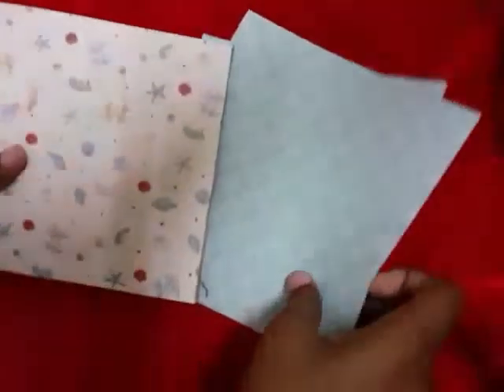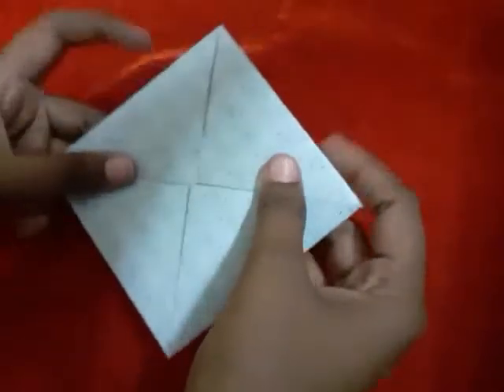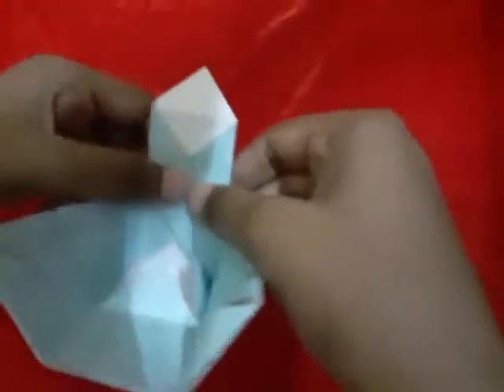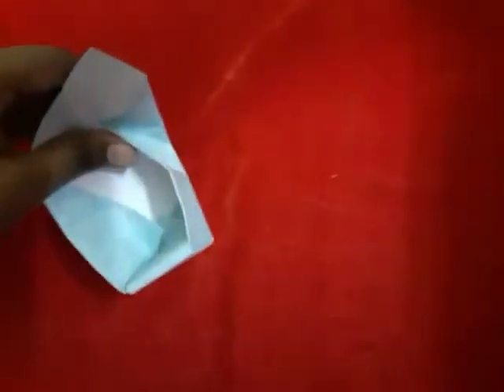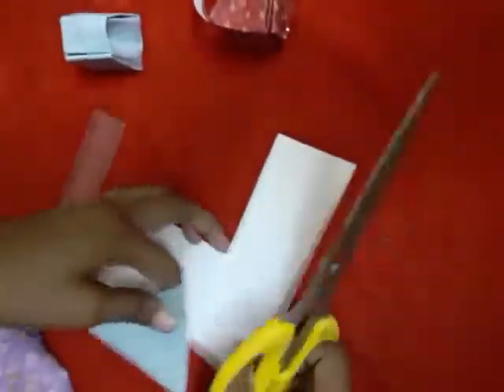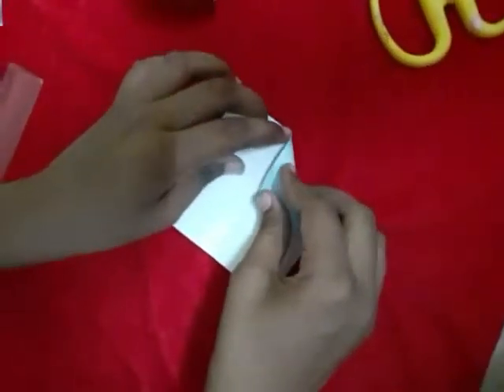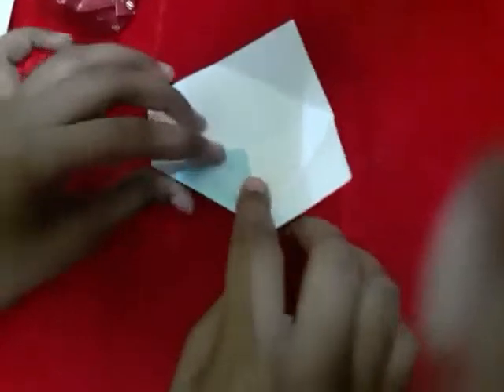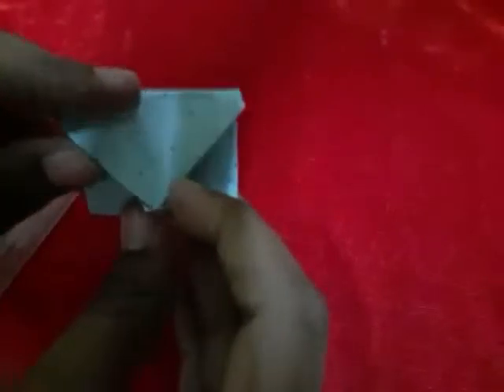Teachers day special gift